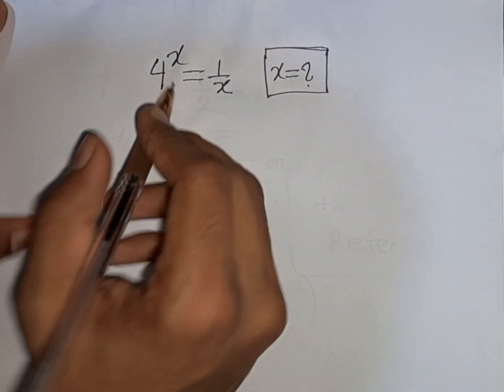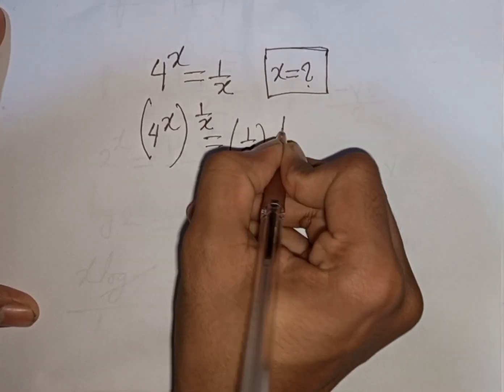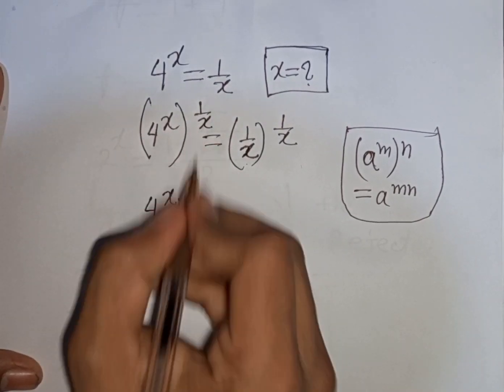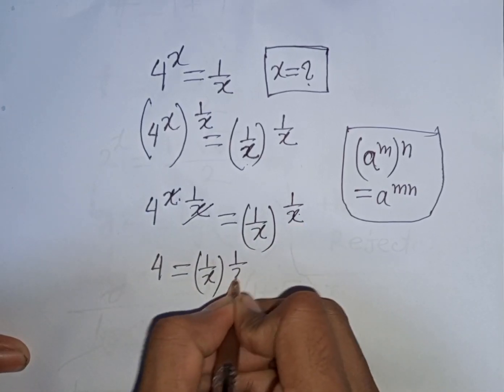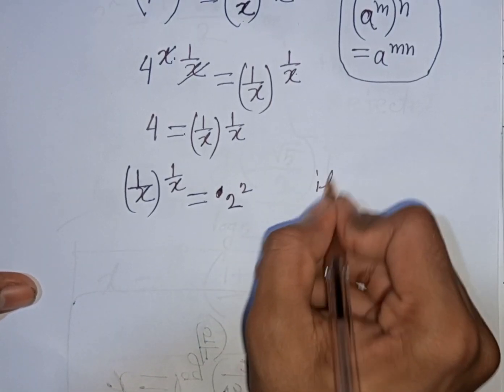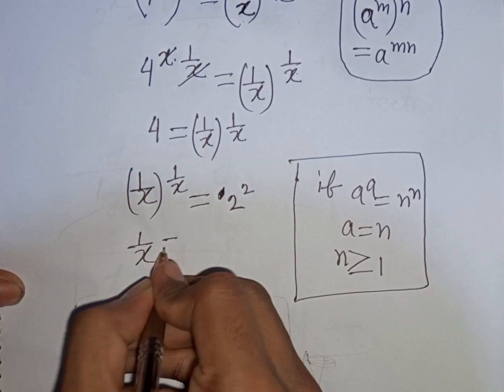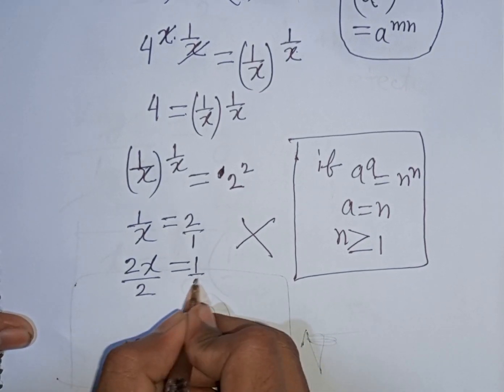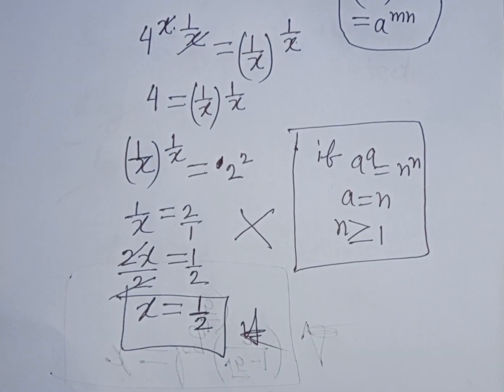Exponential Equation Solving ✍️ Math Problem ✍️